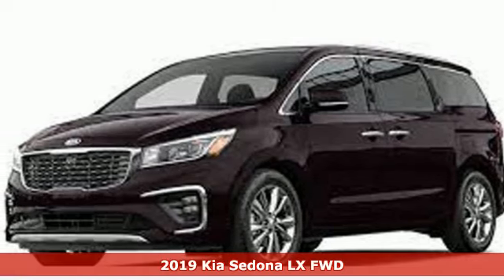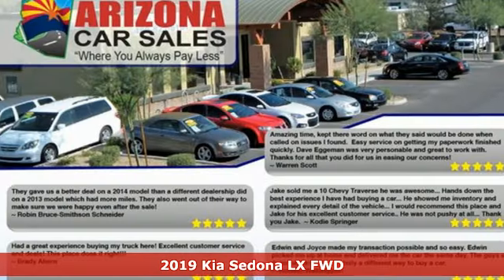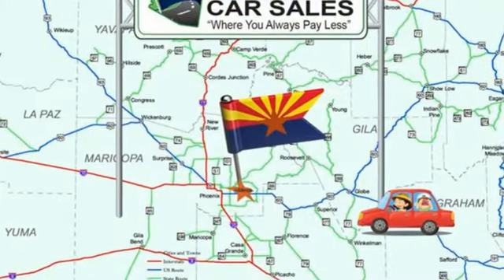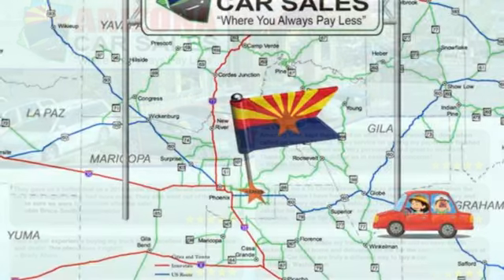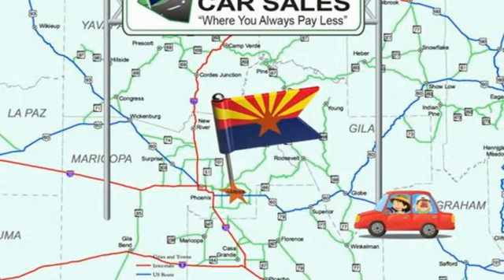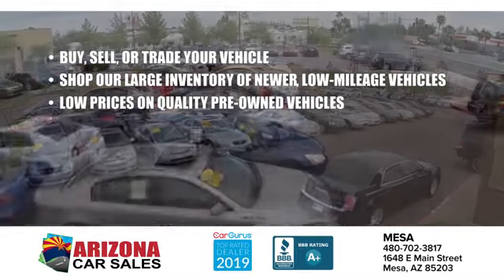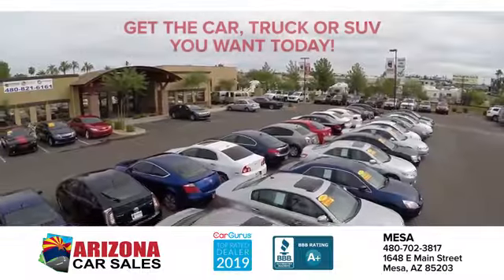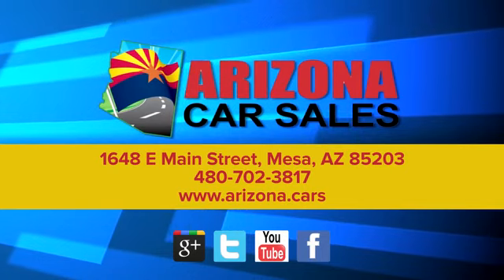2019 Kia Sedona Mesa Phoenix, AZ #24034 - SOLD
Year: 2019
Make: Kia
Model: Sedona
Trim: LX
Engine: Lambda 3.3L V-6 gasoline direct injection, DOHC, D-CVVT variable valve control, regular unleaded, engine with 276HP
Transmission: Automatic
Color: Aurora Black
Interior: Camel
Mileage: 74316
Stock #: 24034
VIN: KNDMB5C16K6540501
bSummary/bbrDiscover Luxury and Versatility with the 2019 Kia Sedona LX at Arizona Car Sales! Experience the perfect blend of comfort, style, and functionality with the 2019 Kia Sedona LX, available exclusively at Arizona Car Sales in Mesa. This one-owner gem offers exceptional value with its spacious interior, advanced safety features, and impressive fuel efficiency. Plus, take advantage of our special offer for a limited time: No Payments for 90 Days on approved credit, this weekend only!brbrbVehicle Details/bbrGet ready to hit the road in style with this fantastic 2019 Kia Sedona LX! This sleek and spacious minivan is perfect for families, road trips, and everything in between. With only 74,316 miles on the odometer, this beauty still has plenty of life left to give.brbrbEquipment/bbrThe 2019 Kia Sedona LX has a powerful yet fuel-efficient 3.3-liter V6 engine, delivering a smooth and responsive driving experience. With an EPA-estimated fuel economy of up to 18 MPG in the city and 24 MPG on the highway, the Sedona LX ensures you can enjoy extended trips without frequent stops at the pump. Step inside the Kia Sedona LX and discover a world of comfort and convenience. With seating for up to eight passengers and ample cargo space, this minivan is perfect for families on the go. Factory equipment includes premium cloth upholstery, adjustable front seats, and a versatile second-row sliding bench seat, providing flexibility for passengers and cargo alike.brbrSafety is a top priority in the 2019 Kia Sedona LX, which has a wide range of advanced safety features to protect you and your loved ones on the road. Standard safety options include antilock brakes, traction and stability control, and airbags throughout the cabin. The Kia Sedona LX has convenient features to enhance your driving experience. Factory equipment includes a rearview camera, Bluetooth connectivity, and a touchscreen infotainment system with Apple CarPlay and Android Auto compatibility, ensuring you stay connected and entertained on every journey.brbrExclusive Weekend Offer: Arizona Car Sales in Mesa is excited to offer the 2019 Kia Sedona LX with a special deal: No Payments for 90 Days on approved credit, available this weekend only. Don't miss out on this opportunity to drive home in a spacious, versatile minivan that exceeds expectations. Visit Arizona Car Sales in Mesa this weekend to test drive the 2019 Kia Sedona LX and take advantage of our exclusive offer. With its efficient performance, spacious interior, and advanced safety features, the Sedona LX is the perfect choice for families on the move. Don't wait a€“ elevate your driving experience with the Kia Sedona LX today!brbrbPackages/bbrCarpeted Floormats. Mud Guards. Cargo Net. **Equipment listed is based on original vehicle build and subject to change. Please confirm the accuracy of the included equipment by calling the dealer prior to purchase.**brbrbAdditional Information/bbrBy submitting my contact information, I authorize you to contact me via phone, email, or SMS text messaging. All internet sales prices are listed after all incentives, including IRS Clean Energy Rebate (if qualified), $1500 Finance Bonus Cash, and $1000 Trade-In Bonus Cash plus tax, license, dealer-added equipment, and $698 doc fee. Sale prices cannot be combined with any other offer, advertisement, or program. Finance bonus cash is only available for prime lender financing through Arizona Car Sales, OAC (630+ credit score pulled by dealer). Trade-In Bonus Cash applies to vehicles traded into the dealership that are 2014 model year vehicles or newer with less than 100,000 miles and a clean Carfax vehicle history report. Internet pricing on all online vehicles expires at midnight on the date displayed. Prices are not valid for dealer or fleet purchases. The second key, floor mats, and owners manua

• We professionally inspect and recondition all of our pre-owned vehicles with a 76 point inspection using the highest quality control standards in our state-of-the-art service